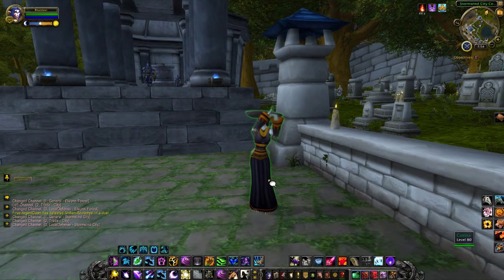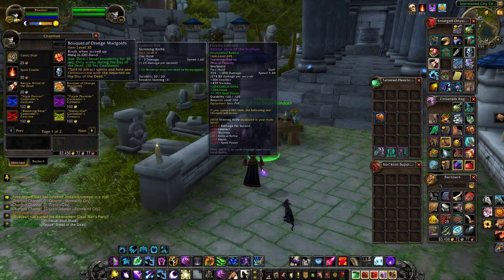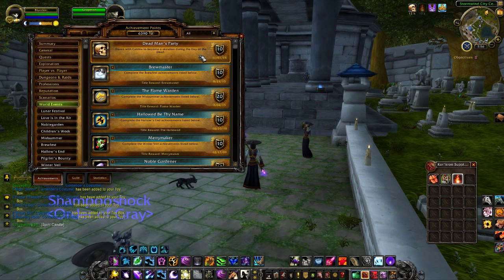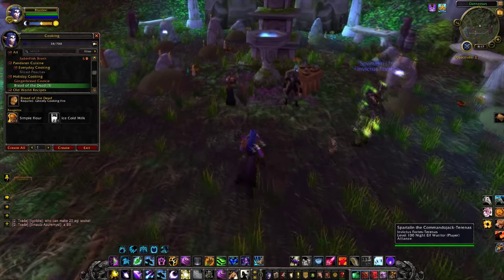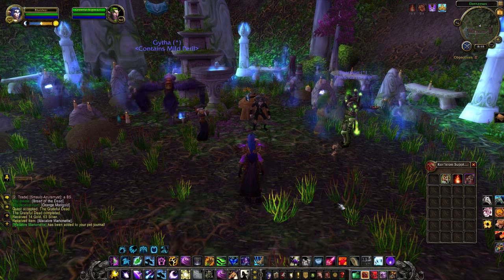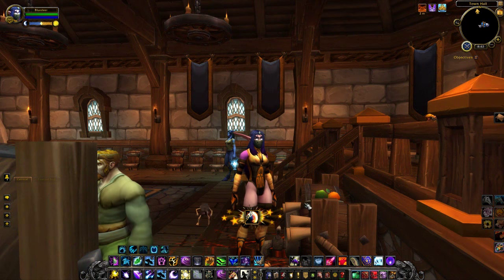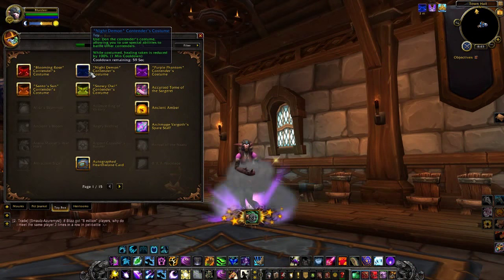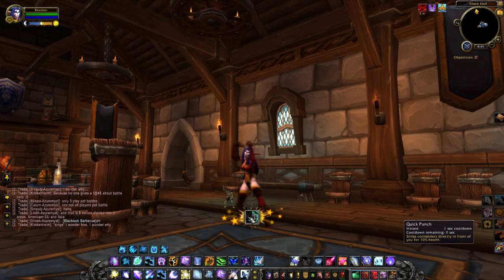Day Of The Dead [WoW] Achievement, Pet & Toys!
Hi guys, hope you are all great!

It's time for Day of the Dead in World of Warcraft and this video shows you the cool things you can get by taking part; including an achievement, pet and 5 toys/costumes for your character!

This event lasts until November 3rd so be sure to check it out soon!